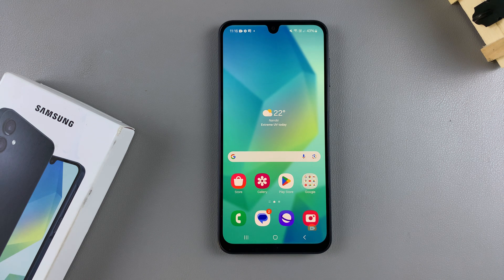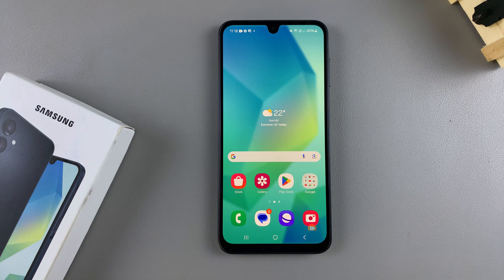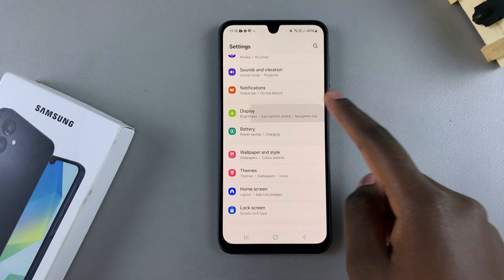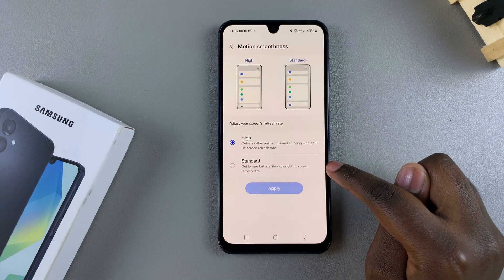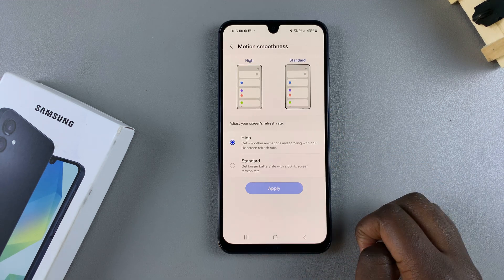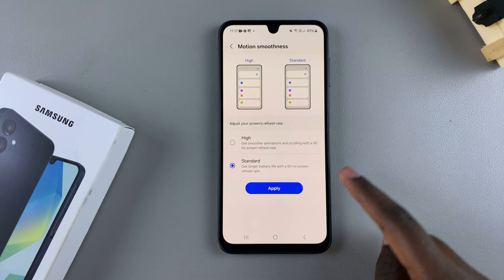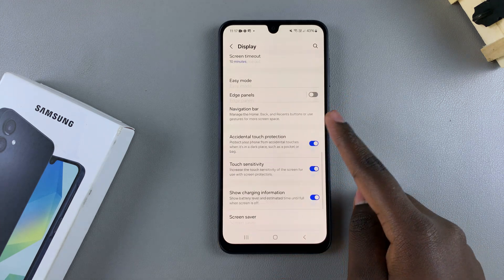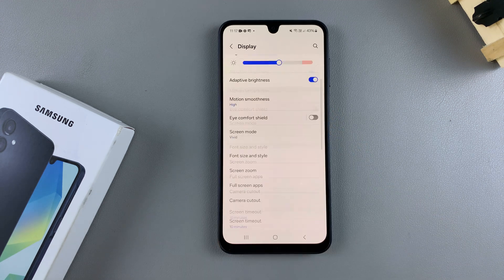How To Enable / Disable 90 Hz Refresh Rate On Samsung Galaxy A16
Learn how to enable / disable 90Hz refresh rate on your Samsung Galaxy A16 & Galaxy A16 5G.

The refresh rate refers to the number of times the display updates per second. A 90Hz refresh rate means the screen refreshes 90 times per second, making scrolling and transitions appear smoother compared to the standard 60Hz.

While 90Hz improves the visual experience, it consumes more battery power, so switching to 60Hz can help extend your phone's battery life.

How To Enable 90 Hz Refresh Rate On Samsung Galaxy A16:
How To Turn ON 90Hz Refresh Rate On Samsung Galaxy A16:
How To Activate 90Hz Refresh Rate On Samsung Galaxy A16:

Step 1: Start by unlocking your Galaxy A16 and accessing the device's settings via the app drawer or quick settings.

Step 2: Within the settings menu, find and select the "Display" option. This is where you'll discover various settings related to the device's screen.

Step 3: Look for an option "Motion Smoothness." Tap on this option.

Step 4: Once inside the refresh rate settings, you should see different options, including "High" and "Standard". Select the "High" option to enable the 90Hz refresh rate.

How To Disable 90Hz Refresh Rate On Samsung Galaxy A16:
How To Turn OFF 90Hz Refresh Rate On Samsung Galaxy A16:
How To Deactivate 90Hz Refresh Rate On Samsung Galaxy A16:

If, for any reason, you want to disable the 90Hz refresh rate, instead of selecting "High", this time opt for the "Standard" option to revert to the 60Hz refresh rate.

Cell Phone Tripod Adapter